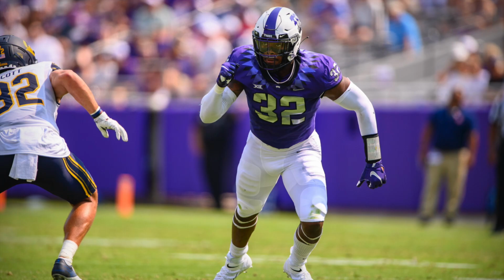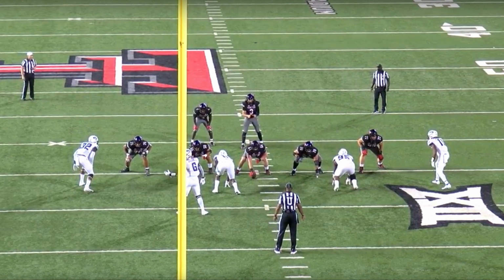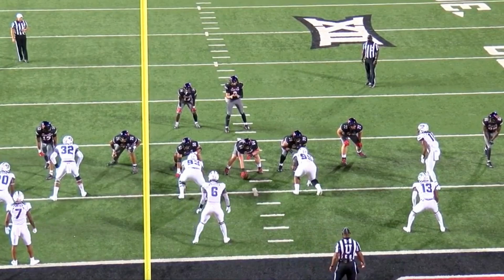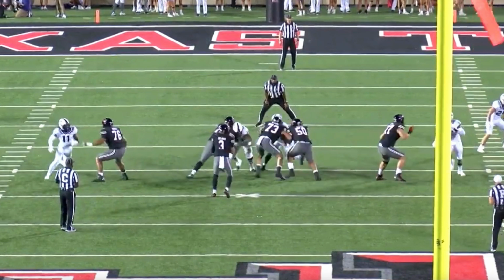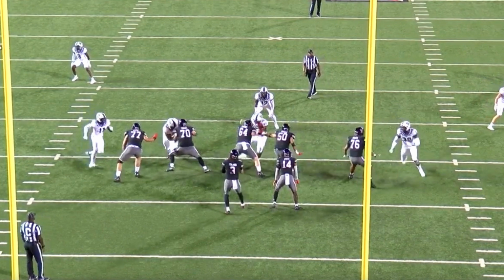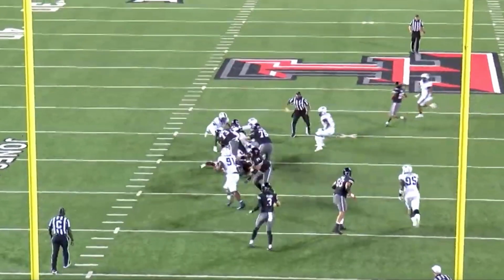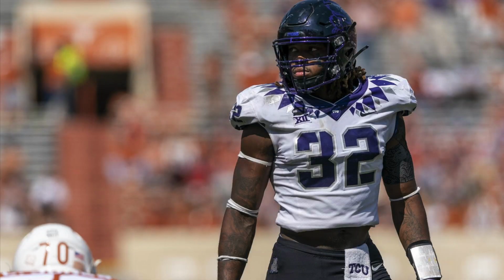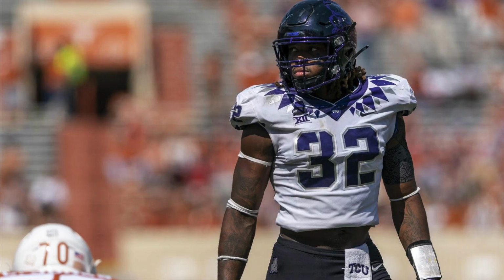Ochaun Mathis in 7 Plays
TCU pass rusher Ochaun Mathis is the top rated college football player in the transfer portal and he's deciding between Nebraska and Texas for his next stop. In this video I'll take a look at the type of player Mathis is and what the Longhorns or Huskers will be getting when Mathis transfers to their program.